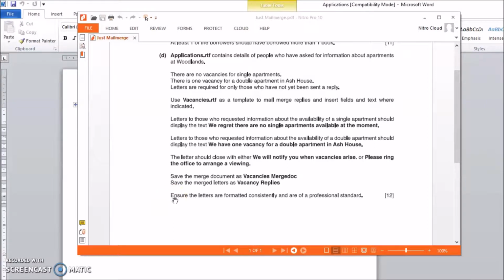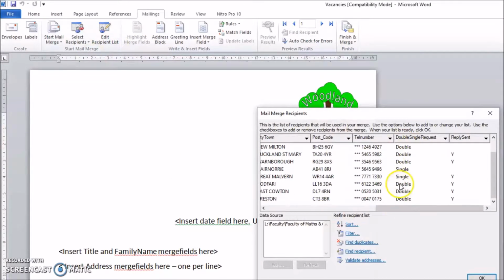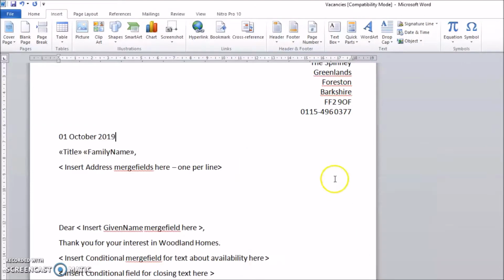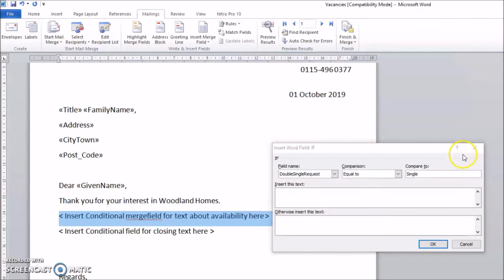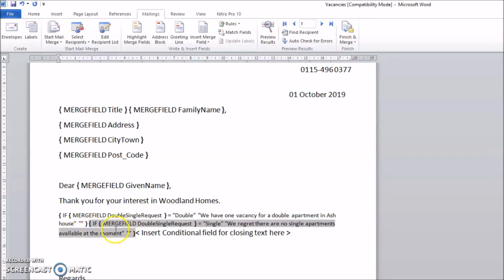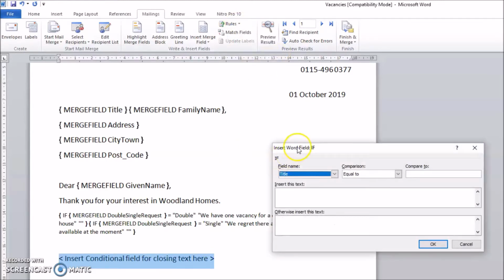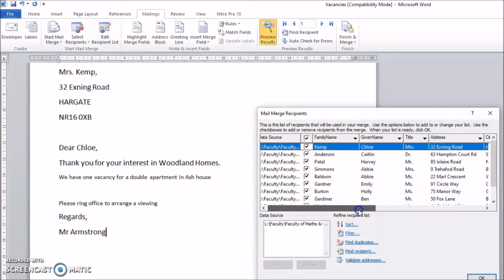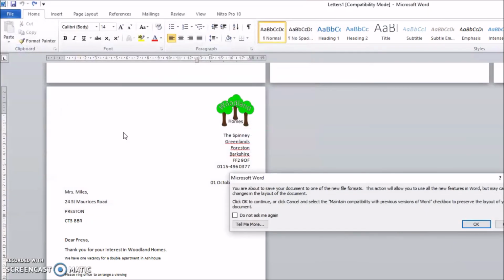How to do a simple If...Then.. Else statement in Mail Merge Microsoft Word tutorial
A level Cambridge Mail merge Questions 1D 9626 March February 2017 Walkthrough Tutorial by Mr Ross Armstrong.

                                       : 9626_m17_sf_04.zip